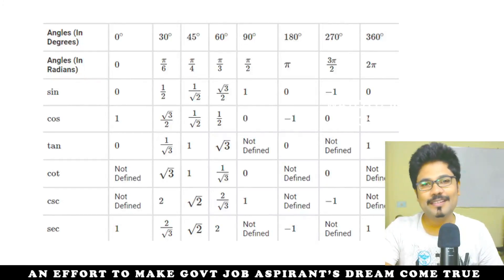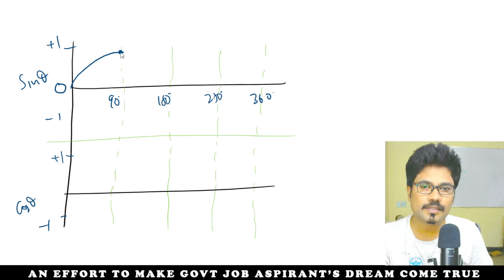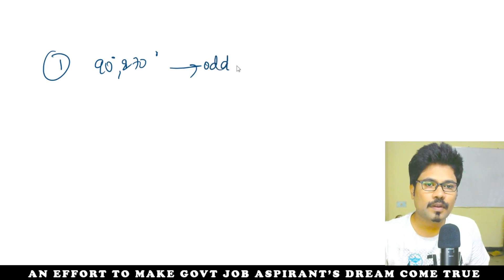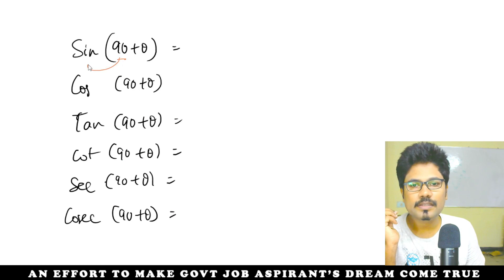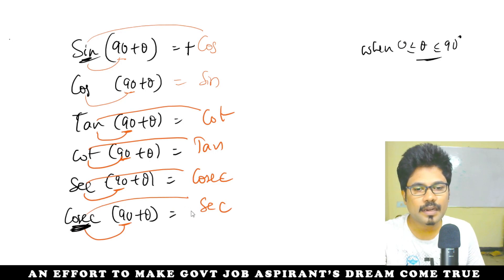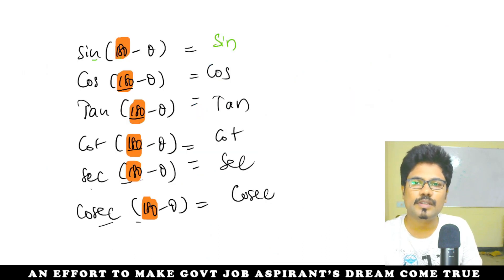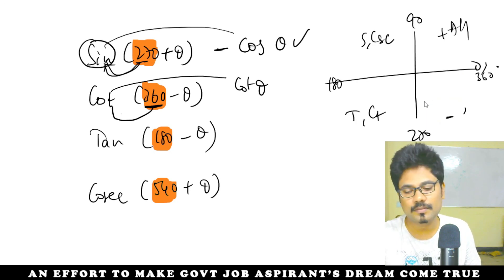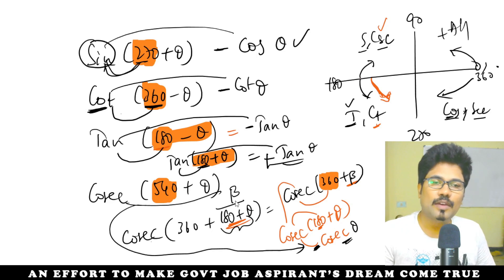TRIGONOMETRY PART 4 || IN TELUGU || BY ADITYA